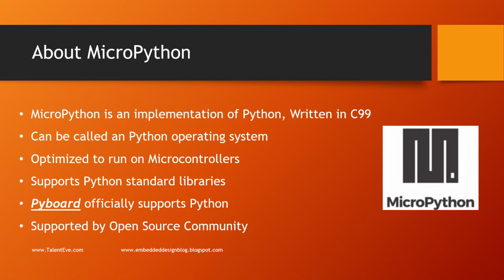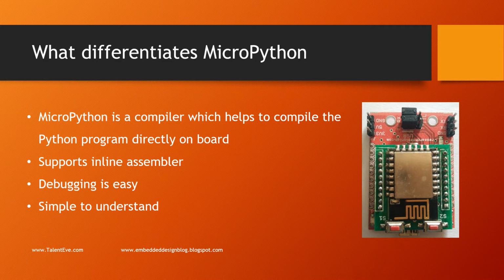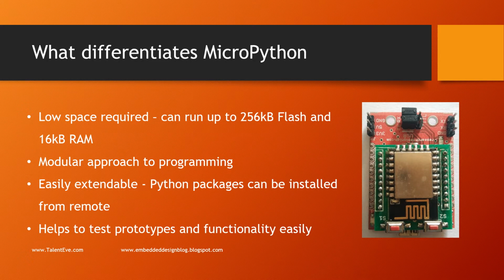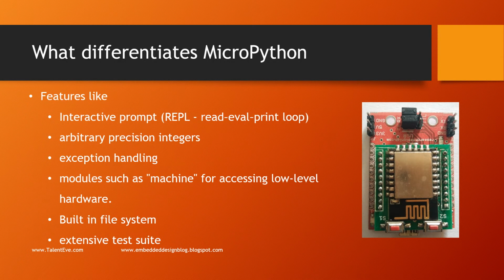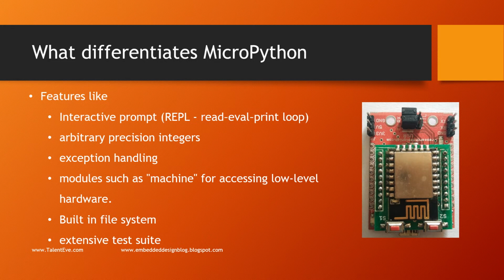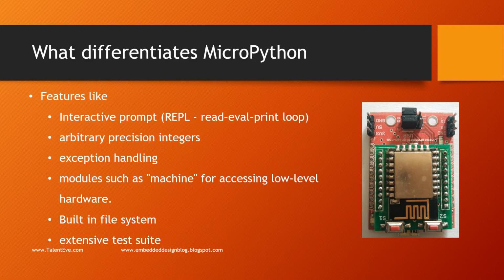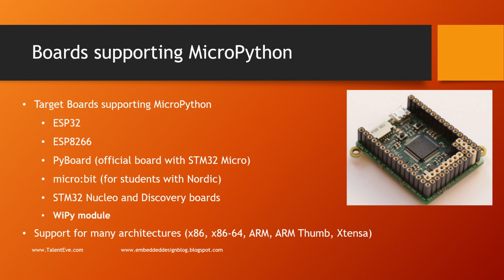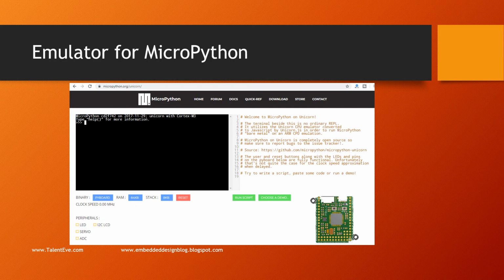MicroPython Tutorial || MicroPython ppt || MicroPython for beginners